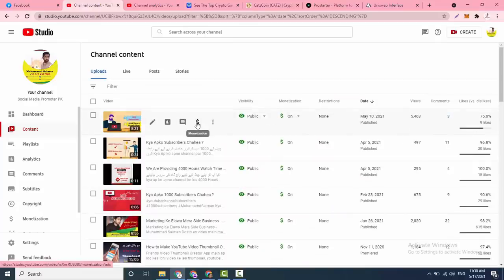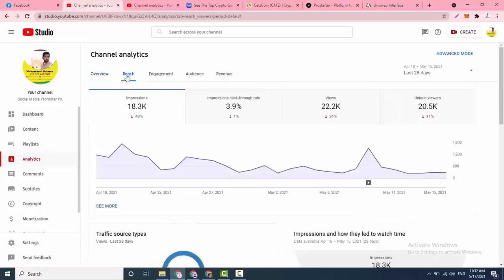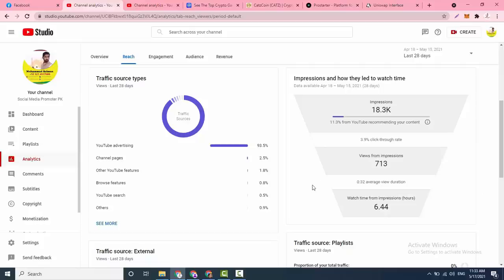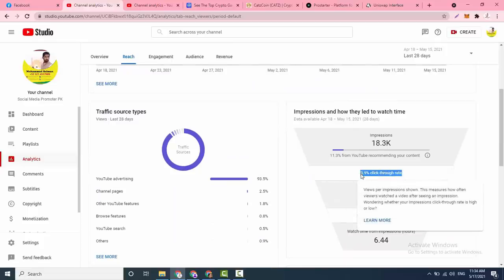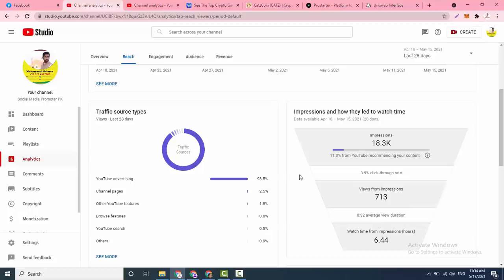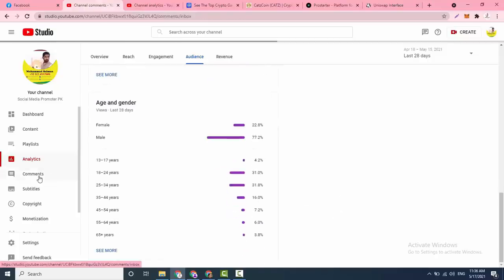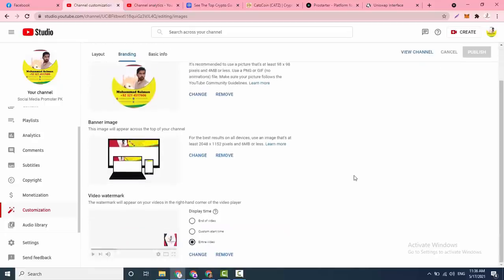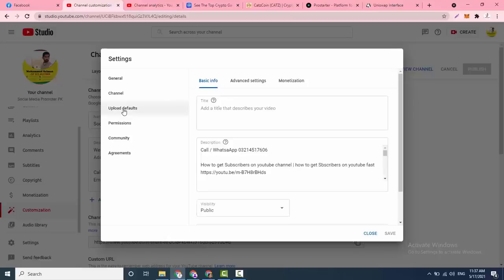Complete Settings Of Monetize YouTube Channel in 2021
Many people dont know how to make settings after channel get monetized, so in this video i will guide you with complete in easy words.

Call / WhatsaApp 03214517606